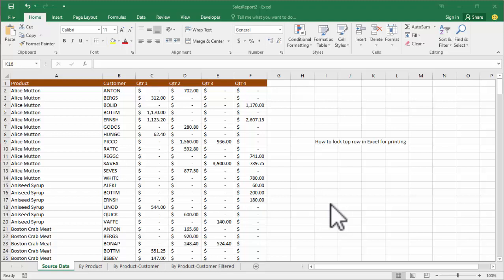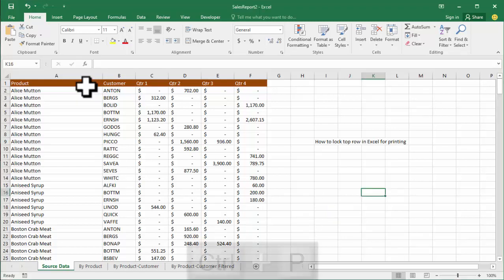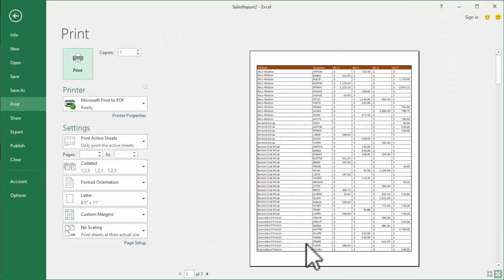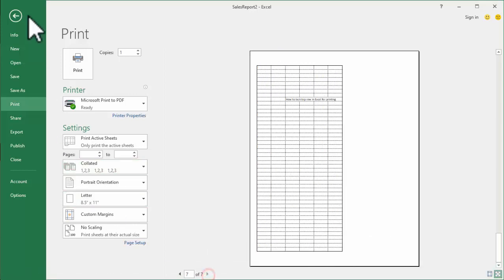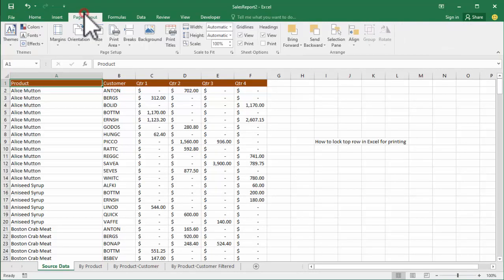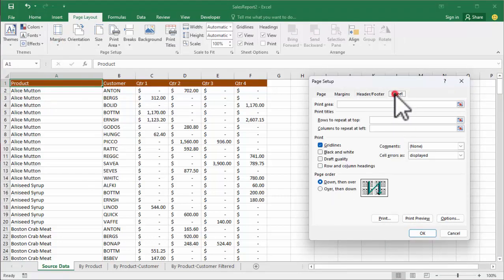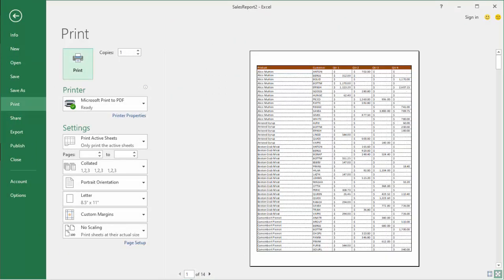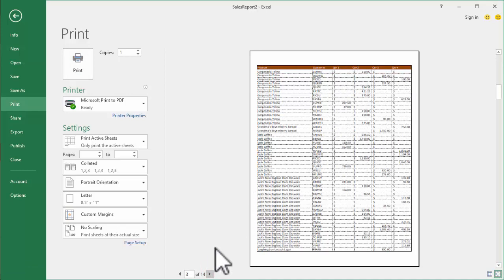How to lock top row in Excel for printing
In this video : How to lock top row in Excel for printing